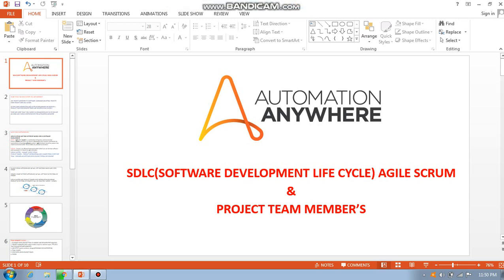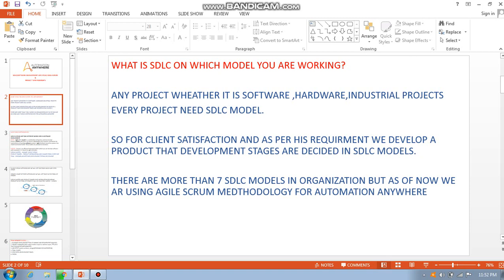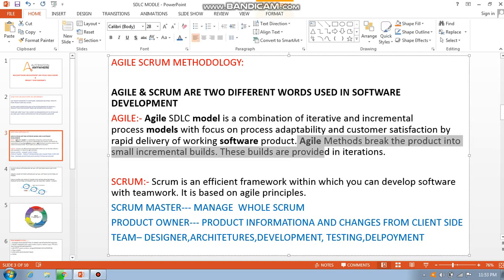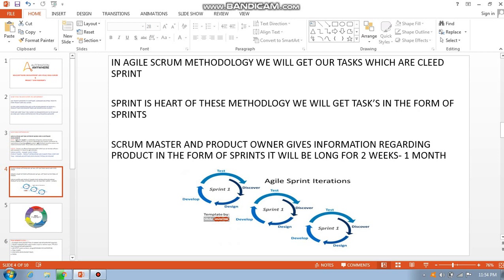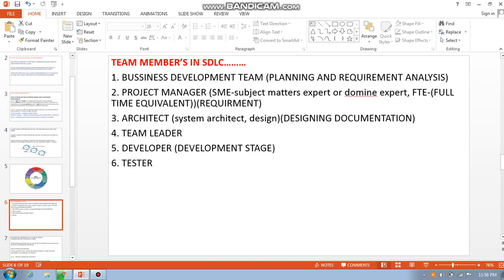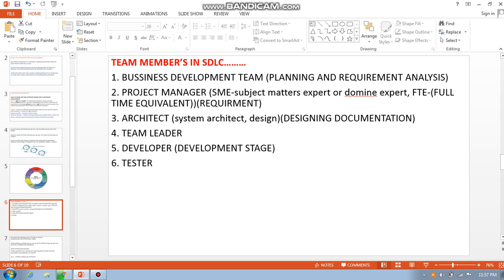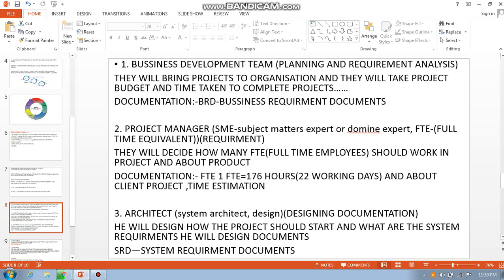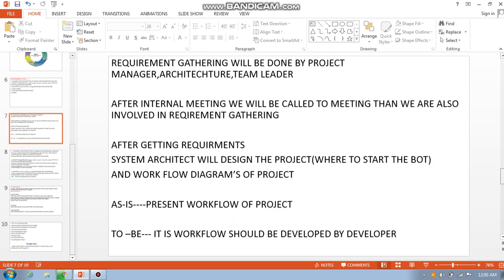AUTOMATION ANYWHERE SDLC MODEL & AGILE SCRUM (DOCUMENTATION)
this channel is for education purpose